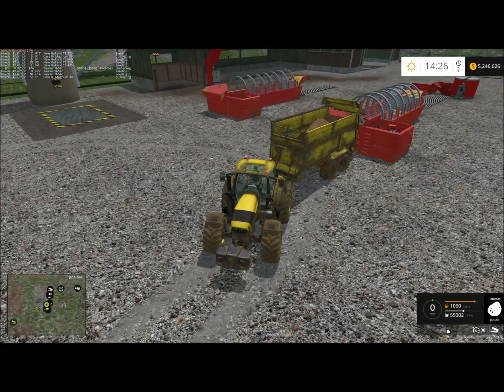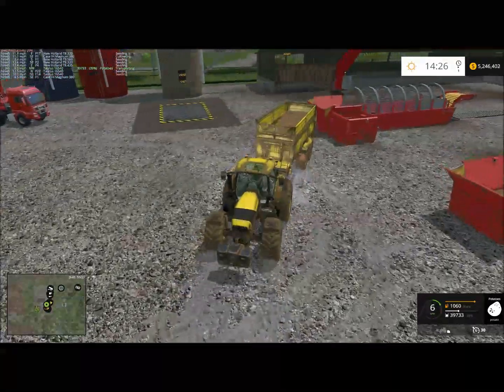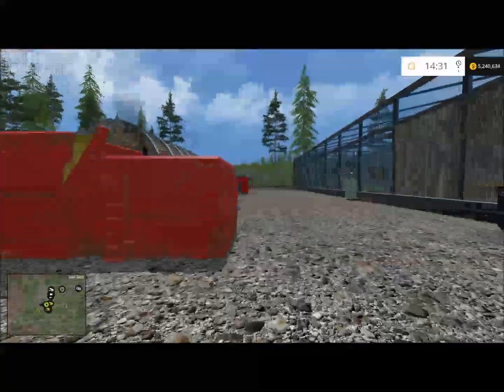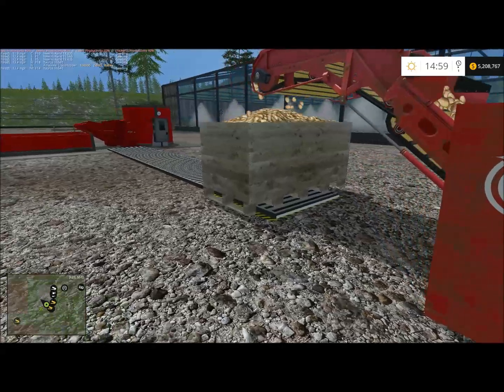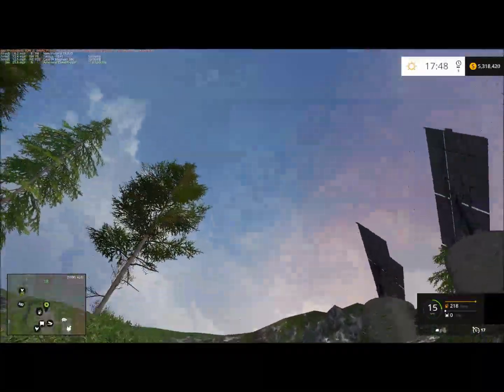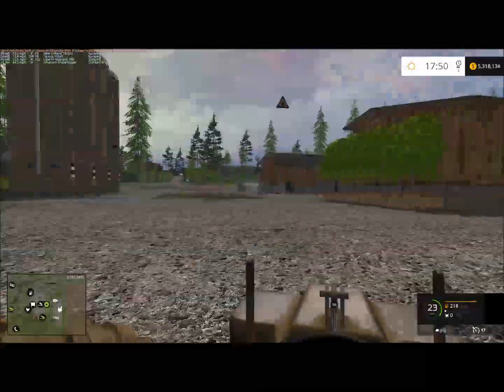Black Rock Valley potato , lettuce, beer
Short tutorial. lettuce, beer and potaoes

Black Rock Valley HSS map V1.2b...